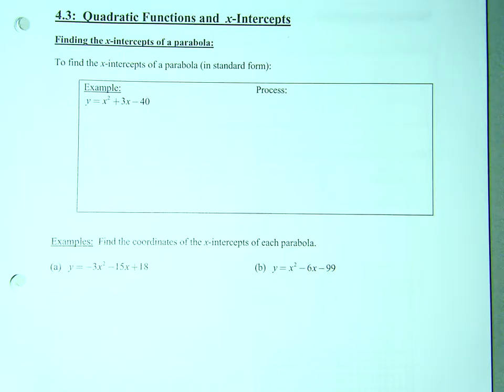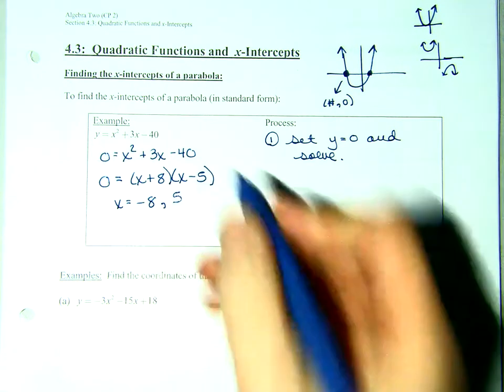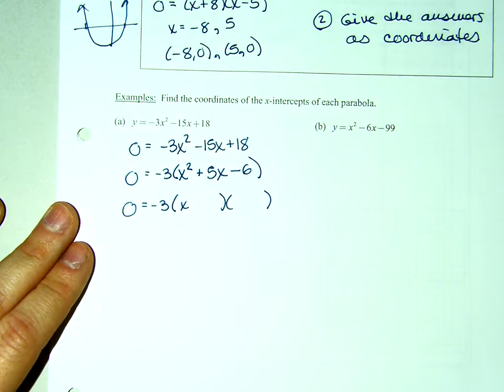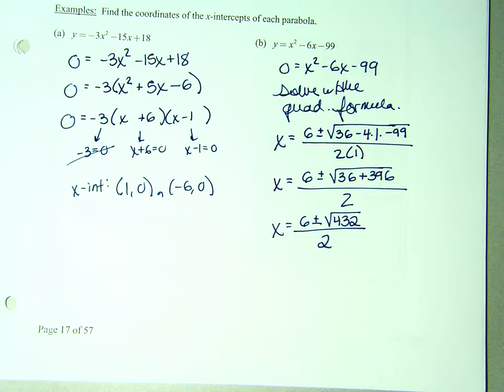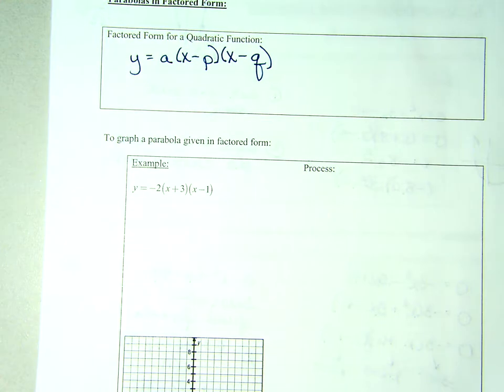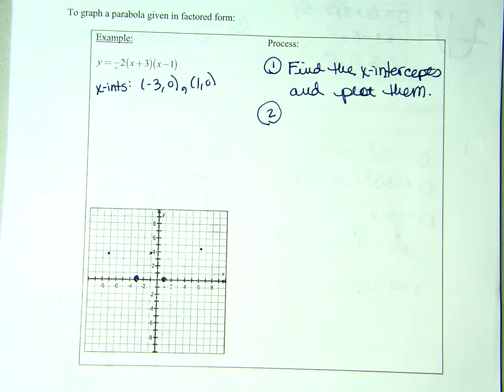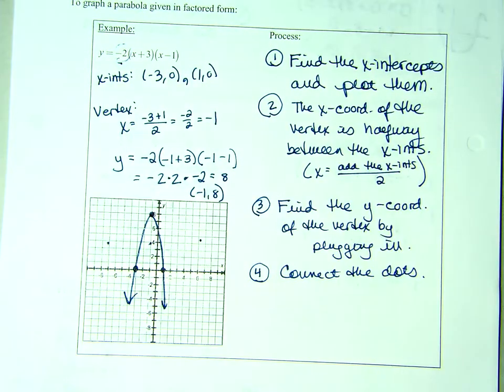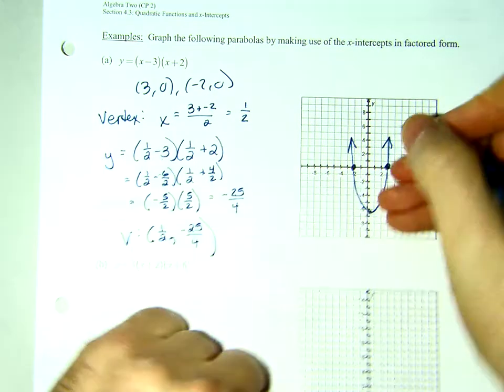Algebra Two (CP 2) - Section 4.3, Day 1 - D Block